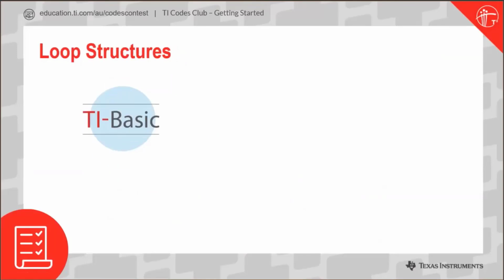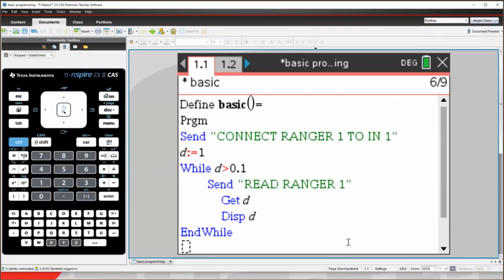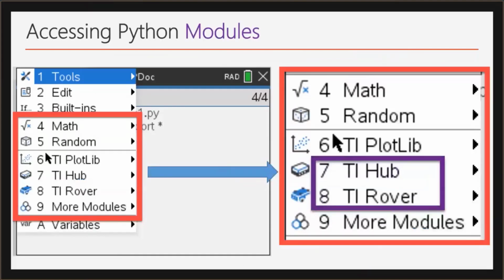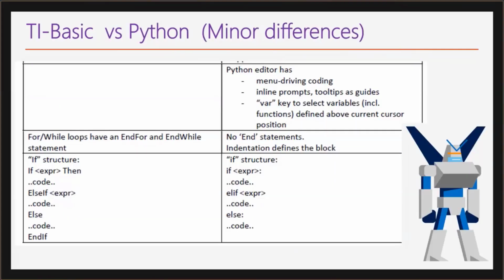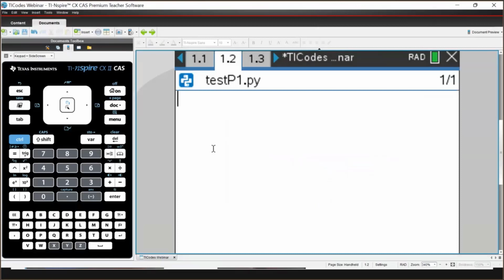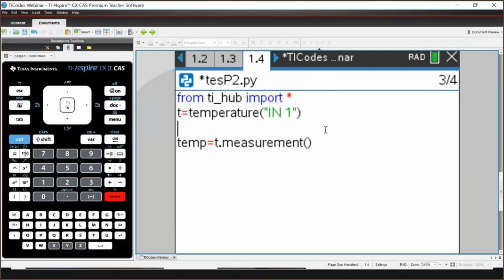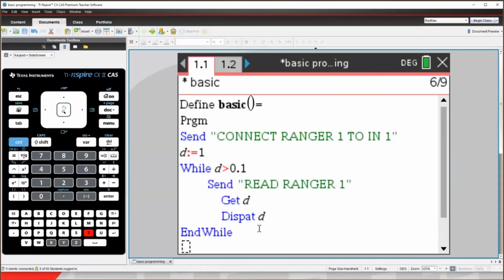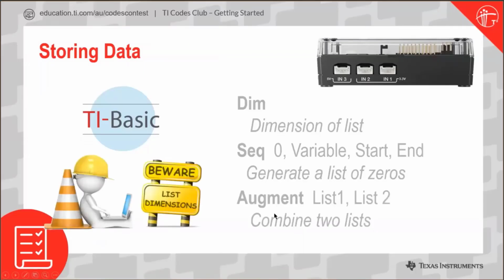Session 3 | Codes Club 2022 | Texas Instruments - Basic vs Python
The TI-Codes club provides coding (programming) support for teachers and students wishing to enter the TI-Codes competition. This episode is designed for the 2022 competition. Watch out for episodes: 1, 2, 4 and 5.